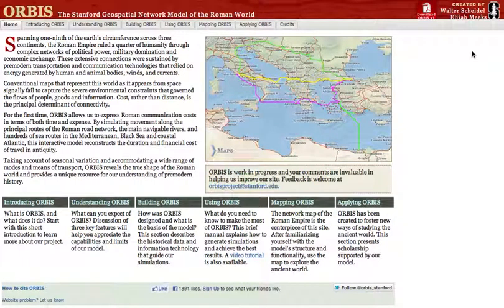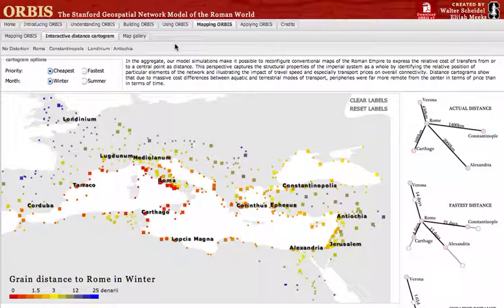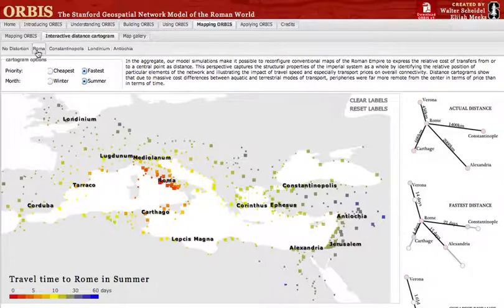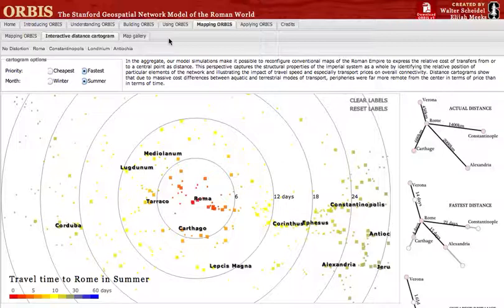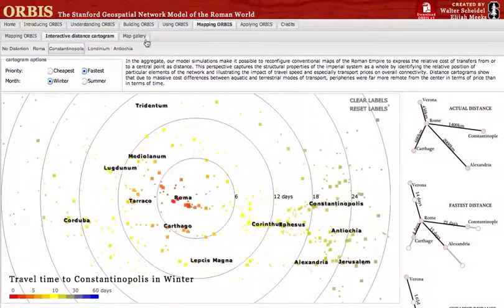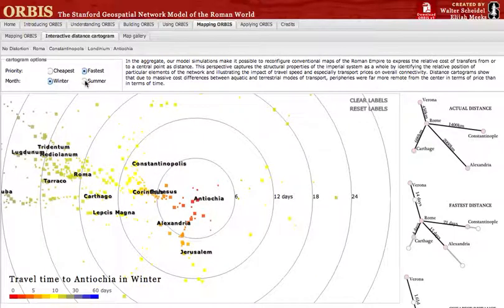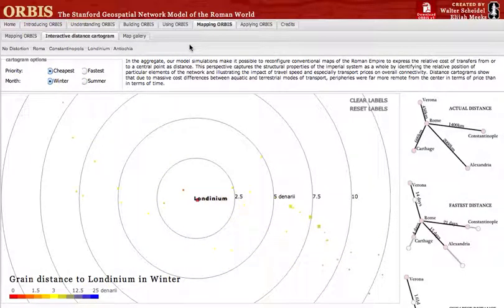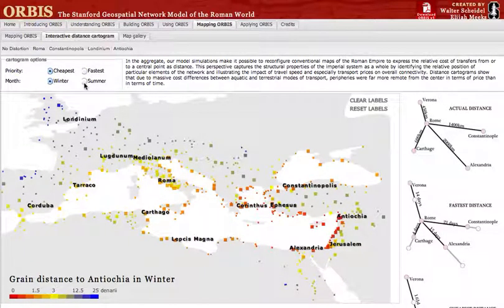ORBIS Demo: Dynamic Distance Cartogram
Notice: as of July 1st, 2014, the original version of ORBIS shown in this video will only be available at orbis.stanford.edu/orbis2012/

This short tutorial provides an explanation on how to use the ORBIS dynamic distance cartogram located or under the Mapping Tab in the main site.

The cartogram provides some capacity to examine the ORBIS model in an aggregated form and see how the shape of the Roman world depended not only on your perspective, but also on your priorities and even the time of year.